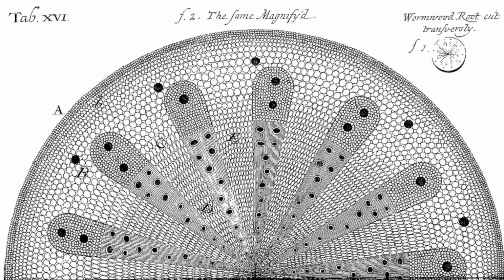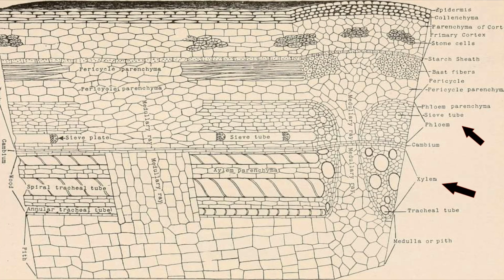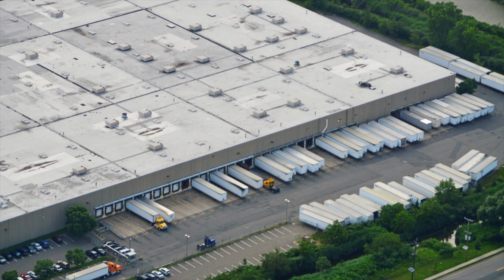What’s Inside A Node?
Ever wondered what’s actually happening inside a plant node?
In this video, we break down what a node is, what it does, and why it matters so much for plant growth and propagation.

We’ll talk about:
• How nodes work
• Xylem vs phloem (the plant plumbing system 🚰)
• Meristem cells and new growth
• And why some plants don’t have nodes at all

Whether you’re propagating cuttings or just love understanding how plants work, this one’s for you. 🌿

0:00 - Intro
0:20 - What Is A Node?
0:47 - Meristem Cells
1:18 - Vascular System, Xylem & Phloem
1:41 - Nodes & Aerial Roots & Non-Aroids
2:27 - Plants Without Nodes - Bryophytes
3:40 - Nodes & Propagation
4:06 - Like & Subscribe
4:34 - Theme Song & Credits